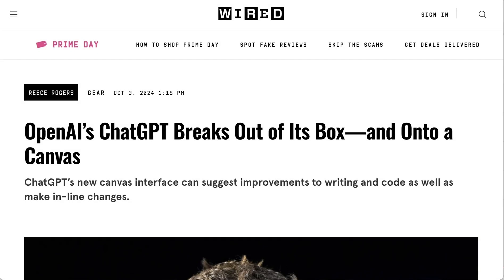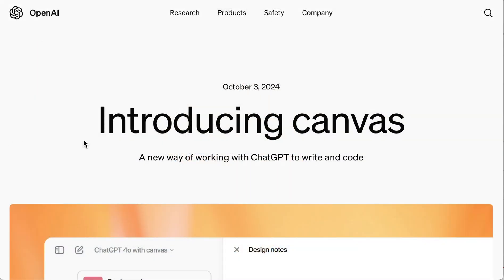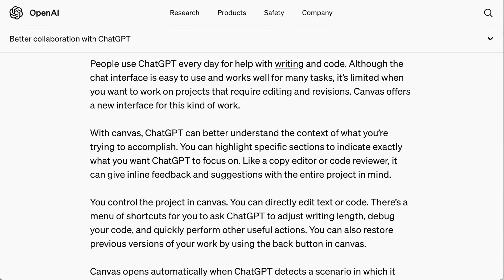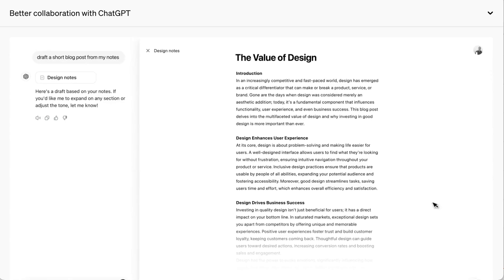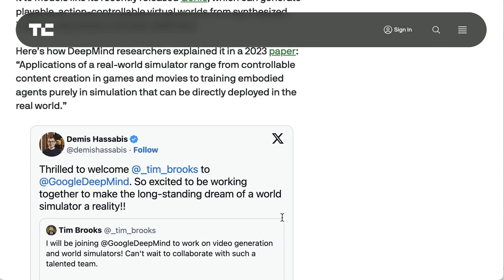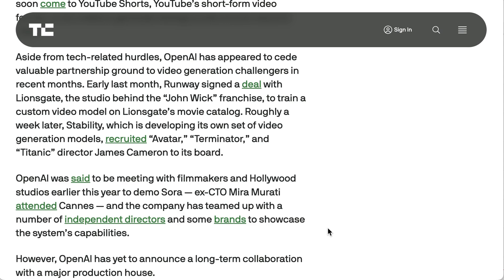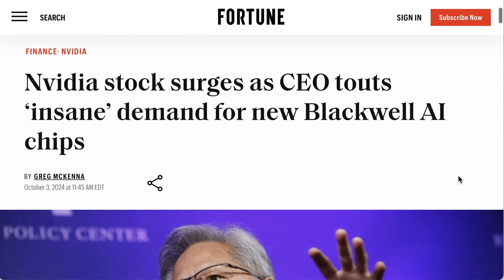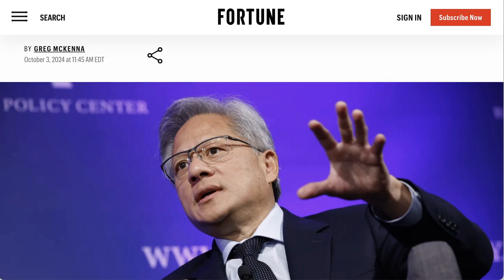ChatGPT Gets A Big UI Upgrade in Canvas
OpenAI just introduced a major UI upgrade called Canvas, designed to revolutionize how developers and users interact with ChatGPT. This new feature enhances collaboration for writing and coding, allowing for more precise editing, grammar checking, and even adjusting document readability. Plus, hear about Tim Brooks' move from OpenAI to Google DeepMind to work on world simulation and Nvidia's "insane" demand for its new Blackwell AI chips

Concerned about being spied on? Tired of censored responses?